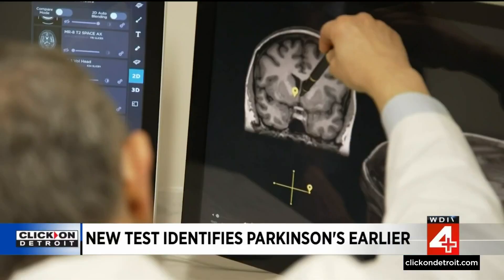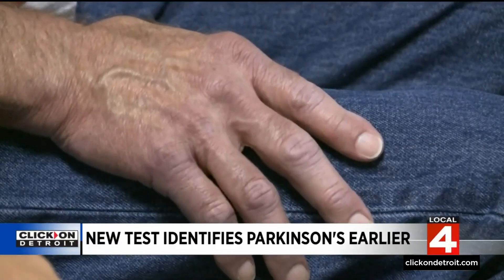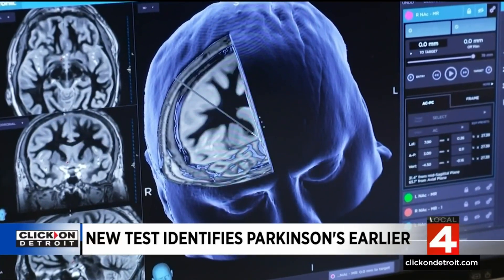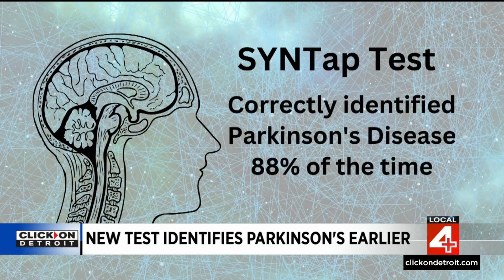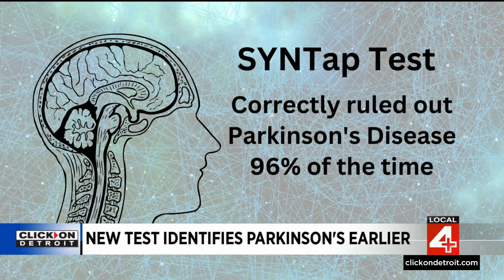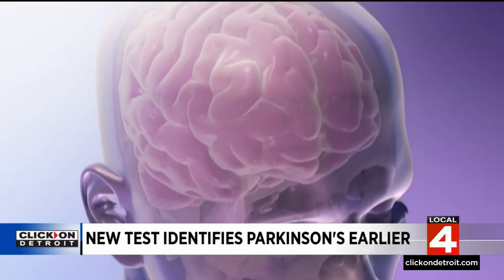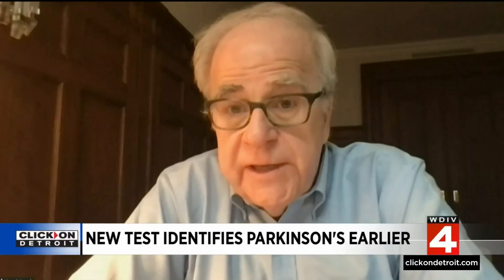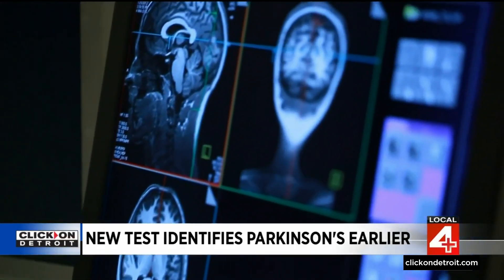New test can help identify Parkinson's earlier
At least half a million people in the United States have been diagnosed with Parkinson's Disease. A  new test has shown that it can identify the disease earlier.